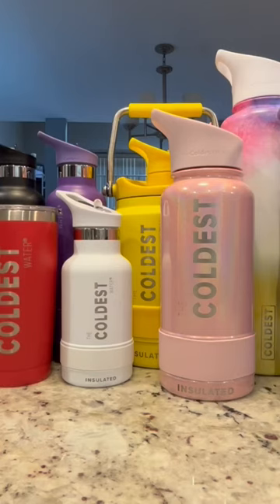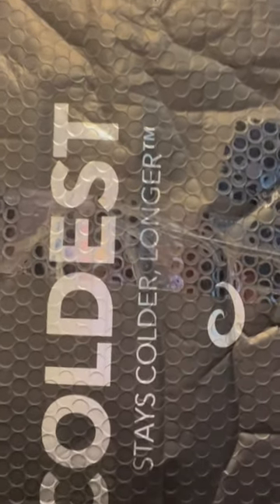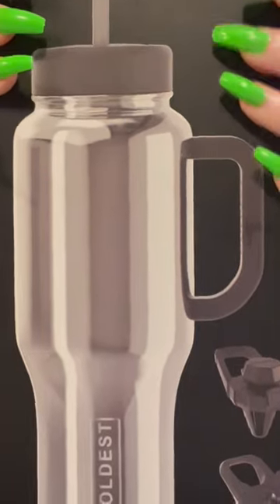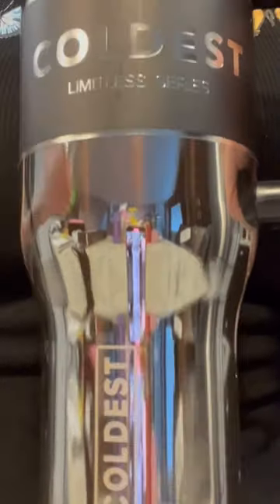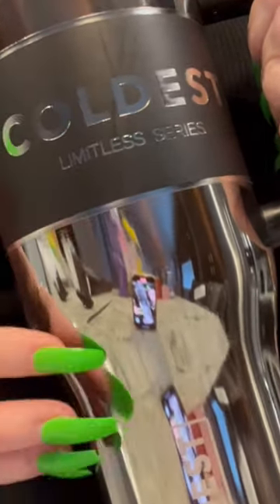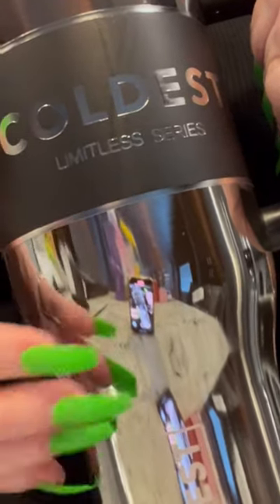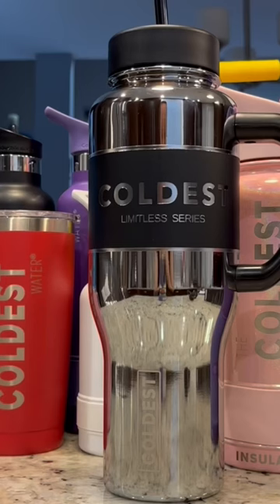Unboxing The Newest Member of My Coldest Water Bottle Family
Unboxing my new Coldest Water bottle.